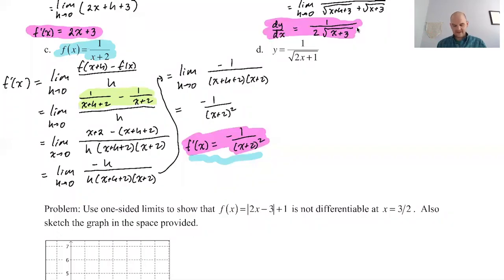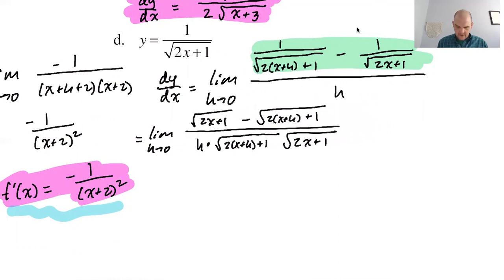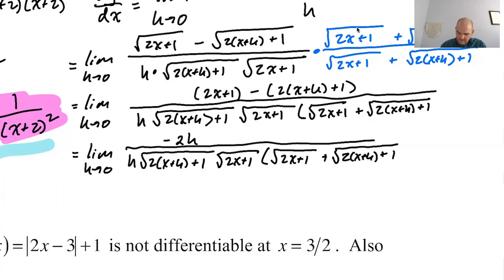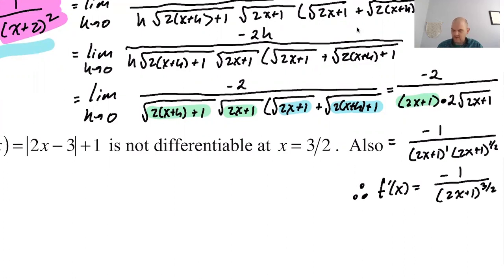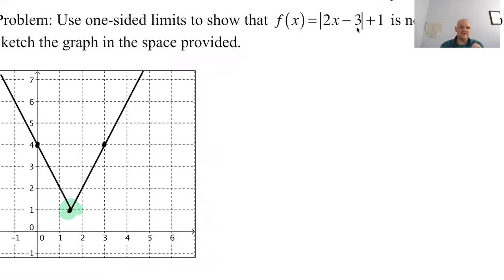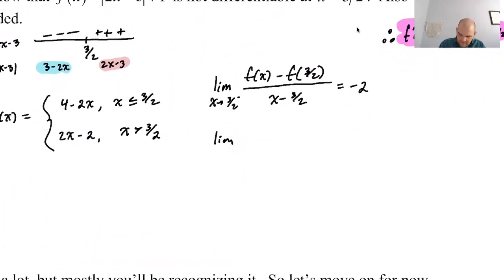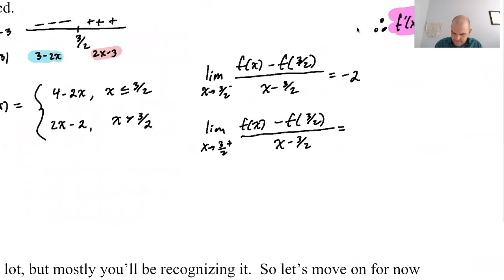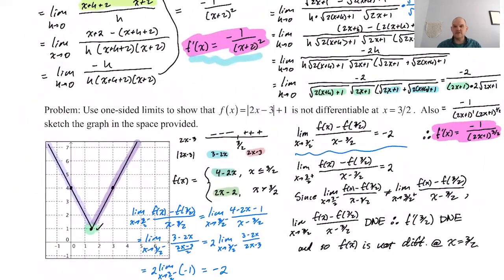The Beginning of Calculus pg 1, pt 2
If you're totally new to AP Calculus you might need to check out Notes 18 through 22 of Math Analysis before these notes really make sense to you!  Find the notes on my website and check the YouTube channel for playlists!

Topics: A bit of review; limit definition of the derivative; one-sided limits and derivatives; practice finding derivatives from the limit definition